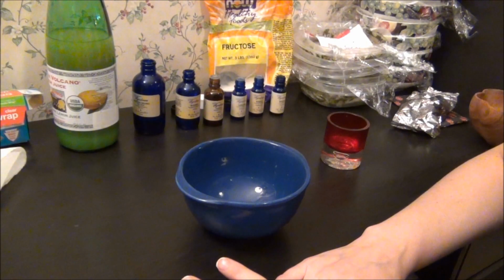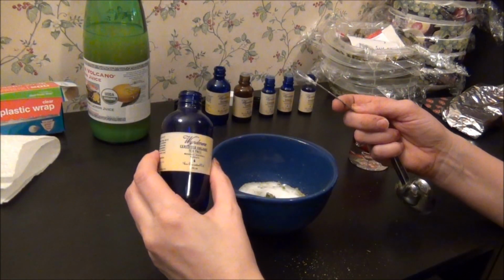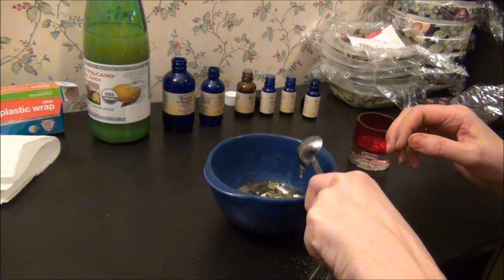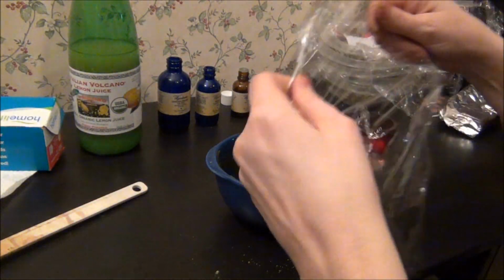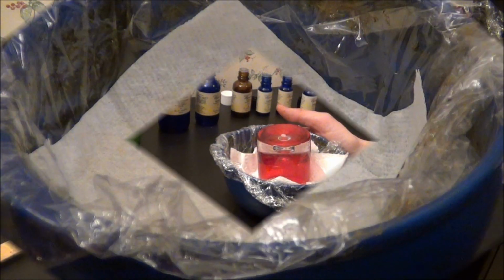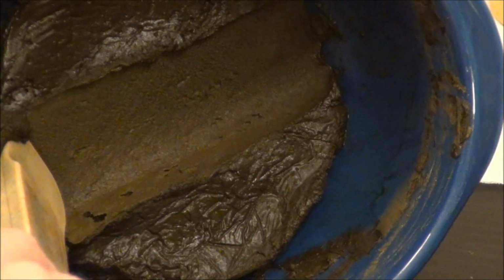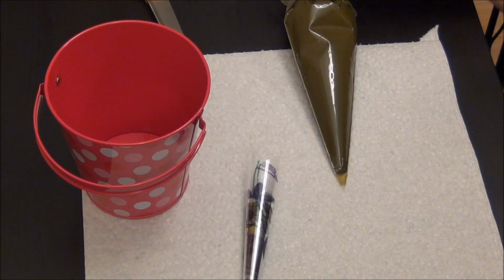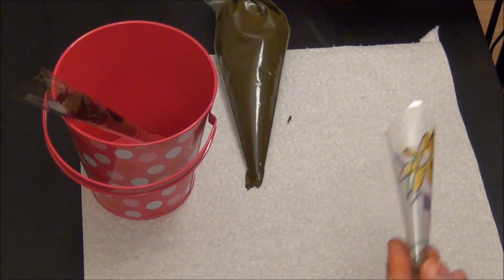mixing,thinning & coning henna 2012.wmv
This video shows to to mix and cone henna every step of the way.  I give detailed instructions to help you get the best results.